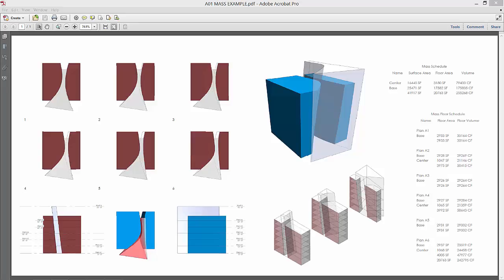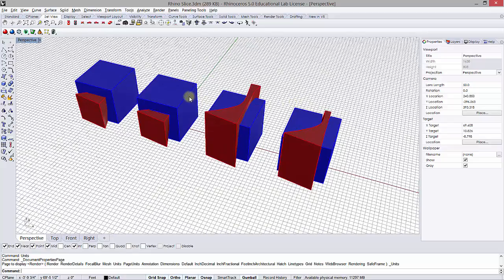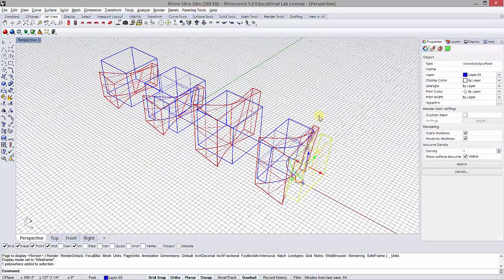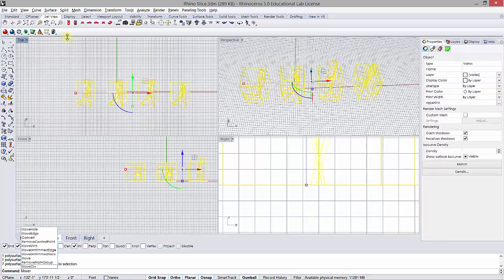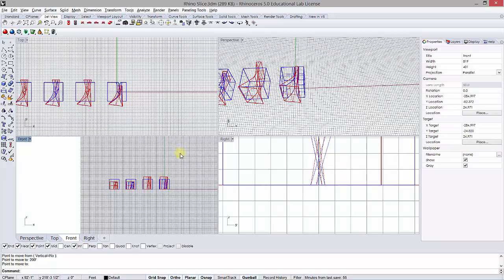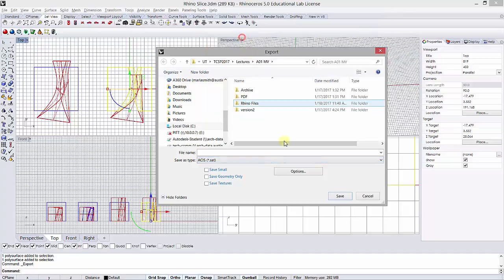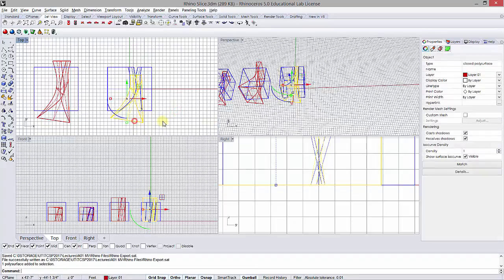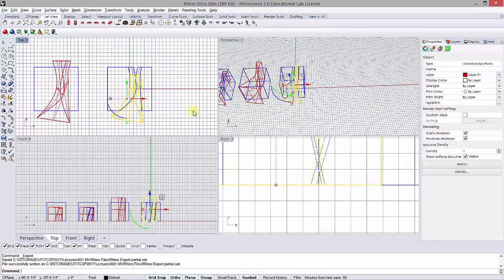1-02 Rhino Export sat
Exporting sat from Rhino for use in Revit